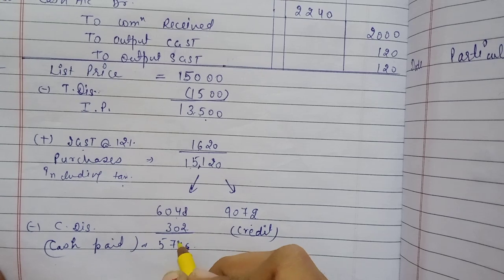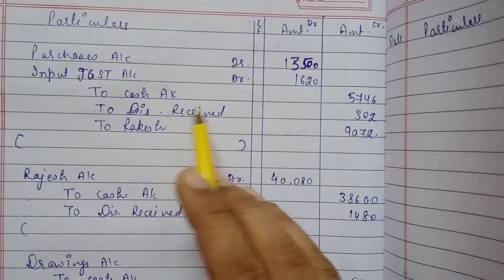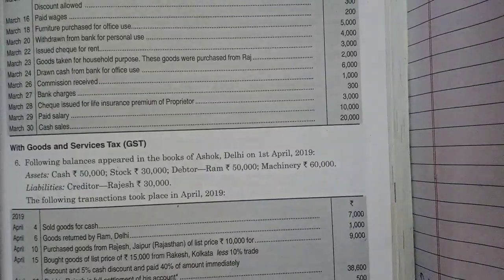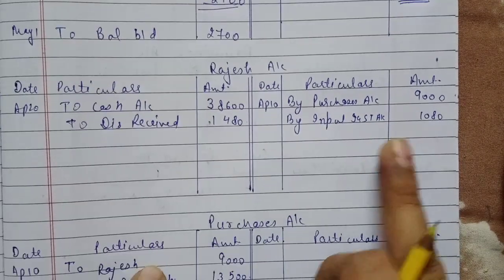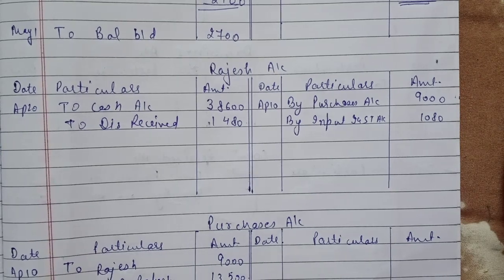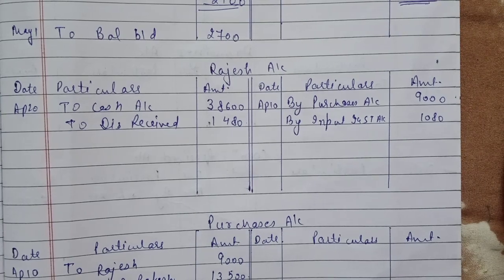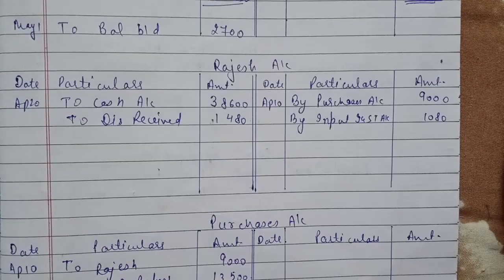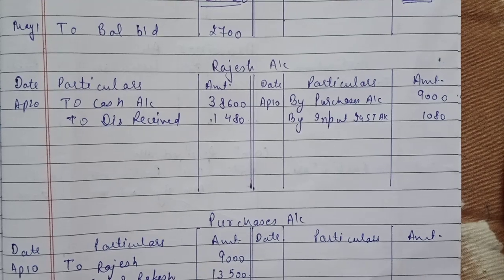Accountancy ch 9 part 3